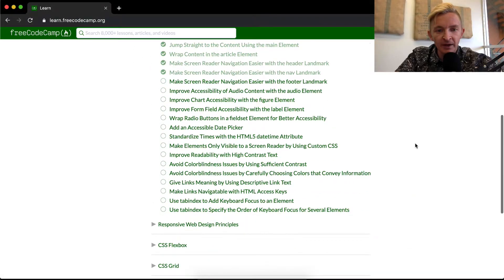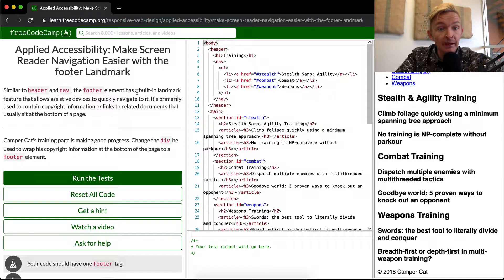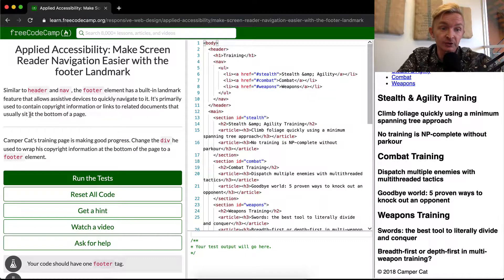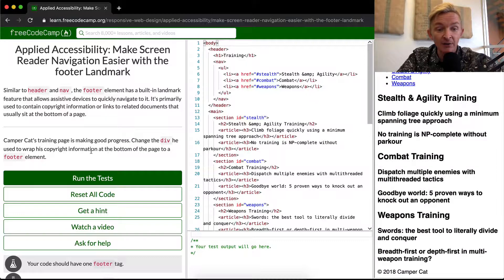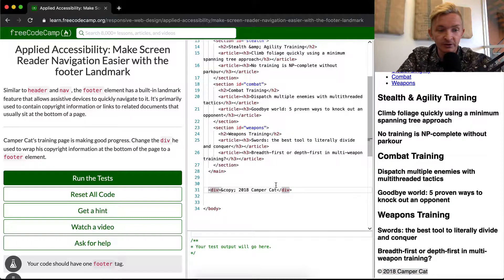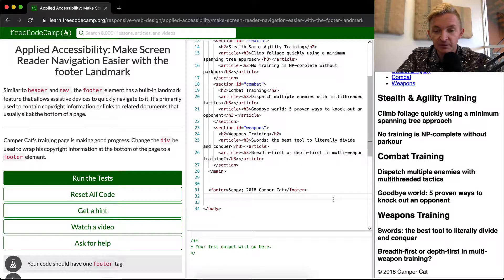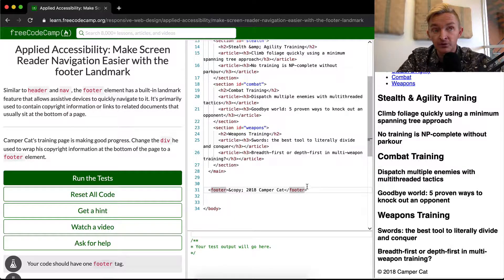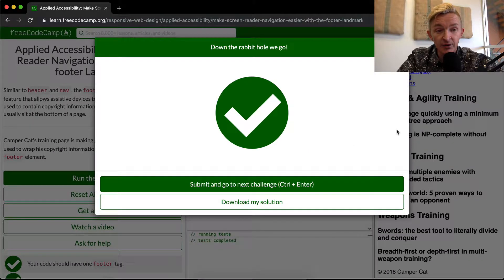Make Screen Reader Navigation Easier with the footer Landmark - Free Code Camp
In this applied accessibility HTML tutorial we make screen reader navigation easier with the footer landmark.